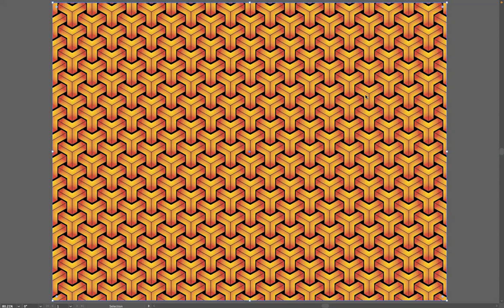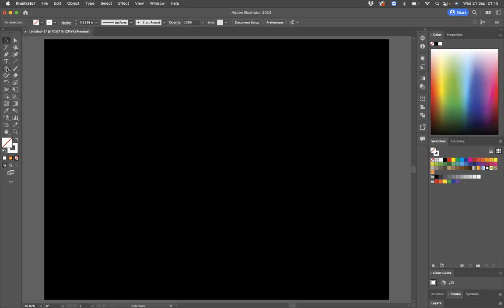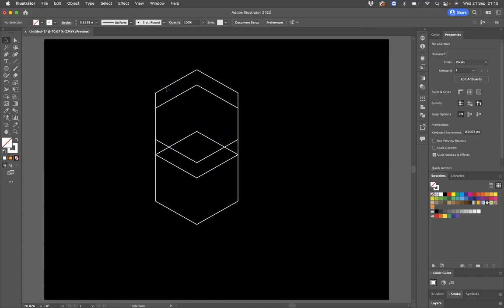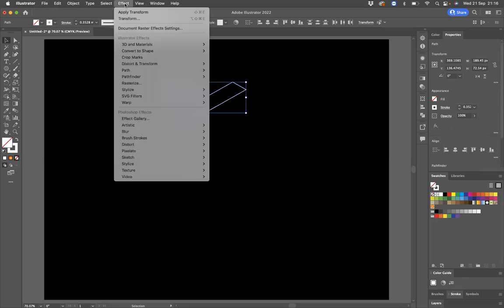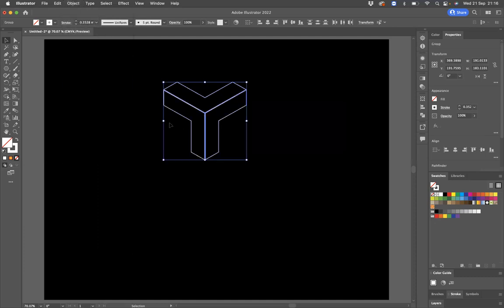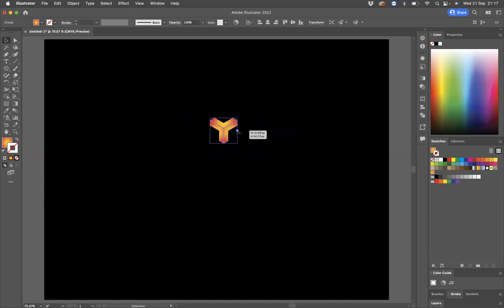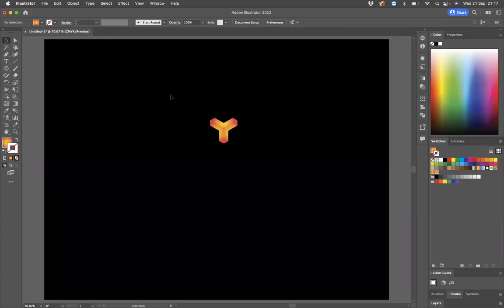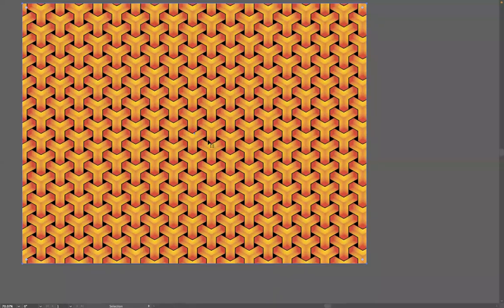Lapping Geometric Pattern - Adobe Illustrator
Best Courses for Graphic Design Online

Unlocking Creative Potential in Graphic Design
Graphic design has become an increasingly popular field that allows creatives to express their ideas in a visual way. It is no wonder, then, that companies are eager to unlock the creative potential of graphic designers in order to create stunning visuals and marketing materials. In this article, we will explore how businesses can tap into their creative resources and get the most out of them when it comes to graphic design. We'll look at how employers can make use of the latest technology and design trends to develop unique designs for their projects.

Introduction: Creative graphic design
Graphic design is a creative art form that combines visual elements such as text, photos, illustrations, and colours to create visually-appealing works of art. Creative graphic design can be used to promote a business or organisation, communicate a message, or simply express an idea. It is an essential part of marketing and advertising campaigns due to its ability to capture the attention of viewers and convey complex messages in a visual way.

Creativity plays a vital role in successful graphic design projects. A designer must have the imagination and skill set necessary to craft amazing visuals with both technical proficiency and artistic finesse. The possibilities are endless when it comes to using colour, composition, photography, typography and other elements in order to create compelling visuals that move people emotionally.

Value of creativity
Creativity is an essential tool in the world of graphic design. Without creativity, designers are unable to develop compelling visuals that will engage and inspire their audience. Creative thinking allows designers to think outside the box and come up with innovative solutions for design challenges.

Creative problem solving helps designers to make connections between ideas that may not appear connected at first glance. This allows them to explore different visual possibilities that might have been overlooked if they hadn’t used creative thinking.

Brainstorming techniques
Brainstorming is essential to unlock creative potential in graphic design. It helps designers come up with new approaches and ideas that can be used to drive the project forward. Here are a few techniques to help get the most out of brainstorming sessions:

Firstly, it’s important to have an open and collaborative environment where everyone feels comfortable sharing their ideas. Encouraging participation from everyone involved in the session will ensure that all potential possibilities are explored. Additionally, having an objective observer or facilitator can help keep everyone on track while keeping things fun and productive at the same time.

Another useful approach is ‘brainwriting’ which involves each participant writing down their thoughts on a piece of paper without interruption or discussion from others. This technique encourages deeper thinking about ideas as individuals may feel more comfortable expressing their thoughts without fear of judgement or criticism from others.

Overcoming creative block
Creative block is an unavoidable part of creativity, especially for graphic designers who often need to come up with unique and eye-catching designs. Overcoming creative block requires an understanding of the underlying factors that cause the mental hurdle in the first place.

One way to tackle creative blocks is to review inspiring work from other professionals. It can be helpful to look at different styles and approaches that are being used in the field, as it can provide fresh ideas and jumpstart your own inspiration. Additionally, taking a break away from design projects can be beneficial; try engaging in activities unrelated to design that bring you joy or relaxation such as hiking or painting.

Utilising resources
Graphic design is an ever-evolving field, and unlocking the creative potential of a designer requires the right resources. In order to ensure that designers have access to all the necessary tools, it is important to not only be aware of what resources are available but also how they can be used in order to maximise creativity.

One way for a designer to utilise their resources is by taking advantage of online tutorials or courses. By learning from professionals in the industry, designers can learn more about the tools that are available and how best to use them. Additionally, by engaging with other professionals in social media networks such as Twitter or LinkedIn, designers can gain insight into emerging trends and techniques which can help inspire new ideas for existing projects or inform future work.